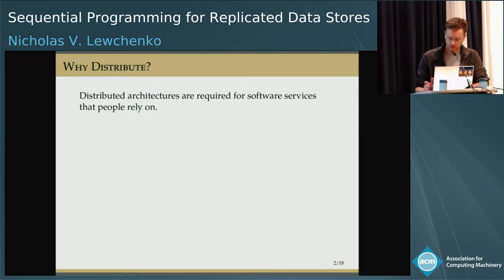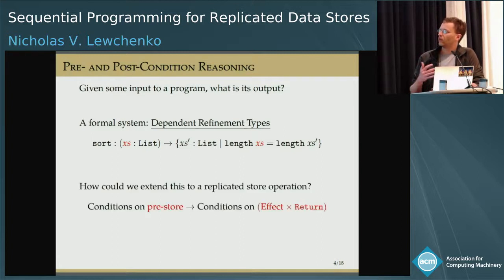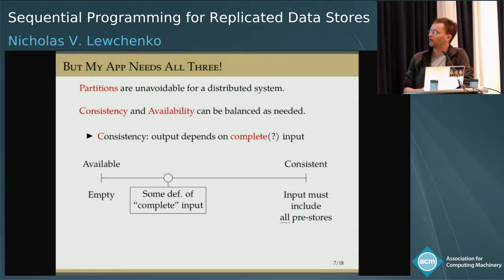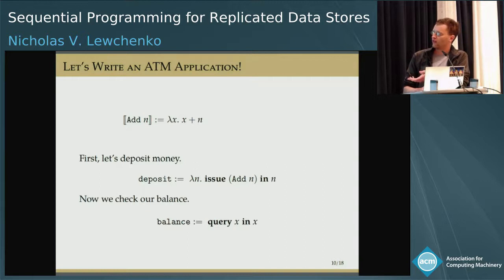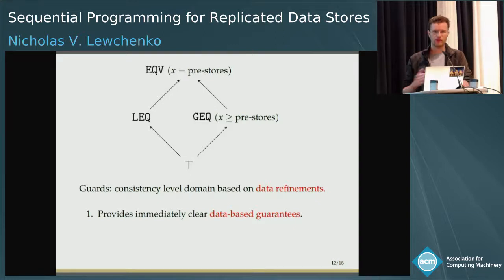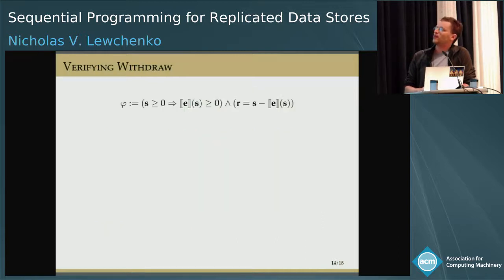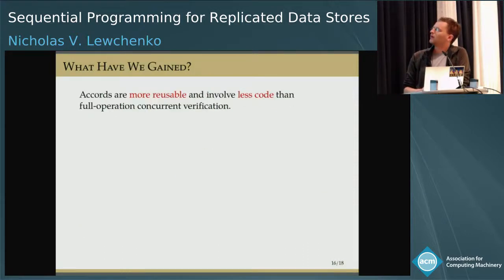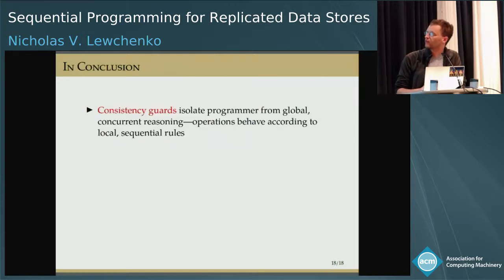Sequential Programming for Replicated Data Stores